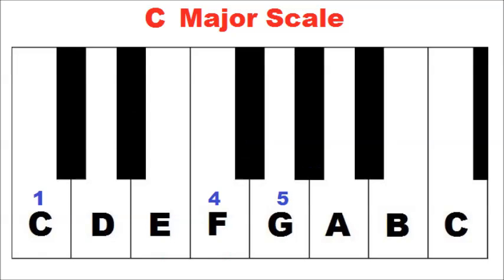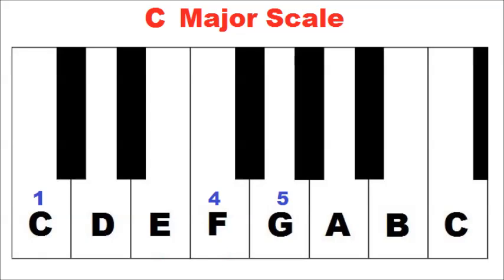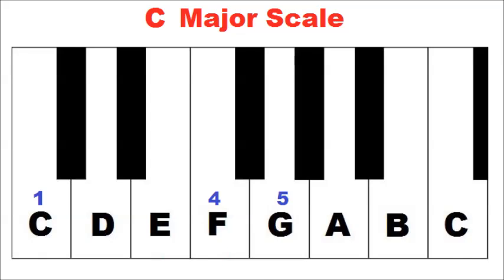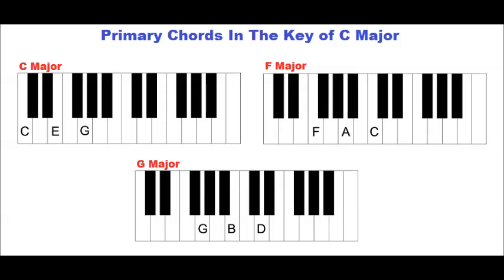Primary Chords in the Key of C Major - Piano Lesson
What are the primary chords in the key of C major?
Primary chords in a major key are based on the 1st, 4th and 5th notes of the major scale. The notes of the C major scale are C, D, E, F, G, A and B. Notes 1, 4 and 5 are, C, F and G respectively. Therefore the primary chords (I IV V chords) in the key of C major are, C major, F major and G major.